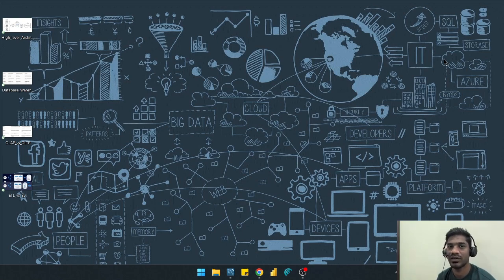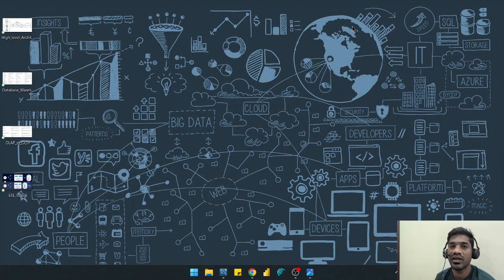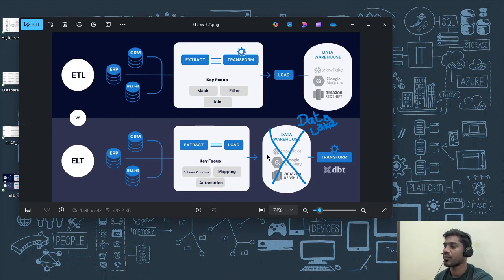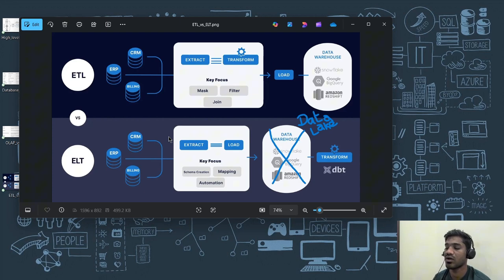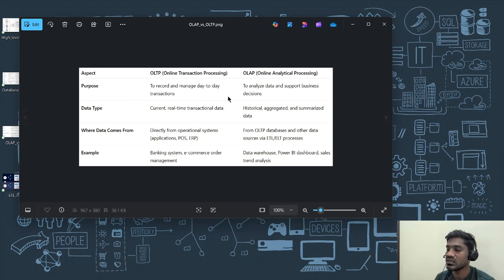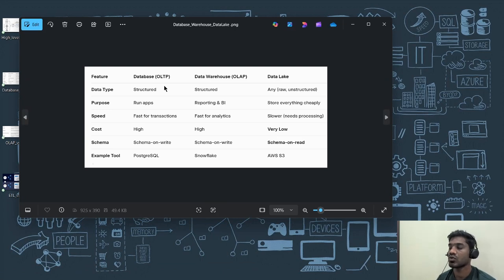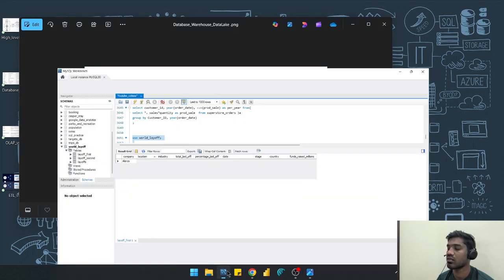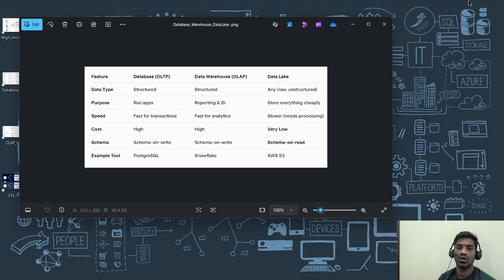Understanding the 3 Core Layers of Data Engineering | Beginner’s Guide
🚀 Storage vs Processing vs Serving Layer in Data Engineering | Complete Architecture Explained

Welcome back to SK Data Diaries!
In today’s session, we’re diving deep into one of the most important foundations of modern data engineering — the three layers of a data pipeline: Storage, Processing, and Serving.

If you’ve ever been confused about where data is stored, how it’s transformed, and how it finally reaches dashboards like Power BI, this video will make everything clear. I’ve explained each layer in a beginner-friendly and real-world way, using examples from cloud tools like Azure Data Lake, Databricks, and Azure Data Factory.

🧩 In This Video You’ll Learn:

✅ What happens inside each layer of a Data Engineering architecture
✅ The purpose of the Storage Layer (Raw, Cleansed, Curated Zones)
✅ The role of the Processing Layer (Transformations, Business Logic, ETL/ELT)
✅ The importance of the Serving Layer (Analytics, Reports, Machine Learning)
✅ How data moves across these layers step by step
✅ The difference between data at rest vs data in motion
✅ Batch vs Streaming architecture overview
✅ Real-world tool mapping (ADF, Databricks, Delta Lake, Power BI)
✅ Best practices and naming conventions used by top companies
✅ Common interview questions around data architecture

🏗️ Structure of a Data Engineering System

Every organization, from startups to enterprises, follows this three-layer pattern —

Storage Layer: Where raw data lands (Azure Data Lake, S3, GCS).

Processing Layer: Where transformations happen (Databricks, Spark, ADF Data Flows).

Serving Layer: Where insights are consumed (Power BI, Synapse, Tableau).

Together, these layers build the backbone of scalable data pipelines, enabling teams to move from raw data → insights → action.

If you’re preparing for roles like:

Data Engineer

ETL Developer

Analytics Engineer
…this is a must-watch topic.
Interviewers frequently ask, “Can you explain the architecture of your project?”
By the end of this video, you’ll be able to answer that question clearly and confidently

💬 About SK Data Diaries

I’m building in public — sharing my real journey from state board education to MNC as a Data Engineer.
This channel is all about learning, growing, and inspiring others to start their Data Engineering career with confidence.